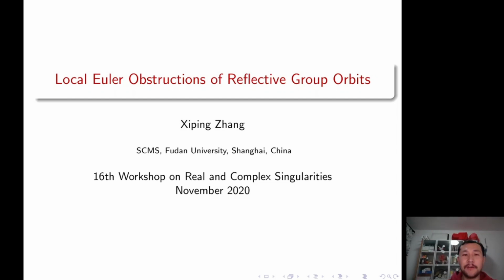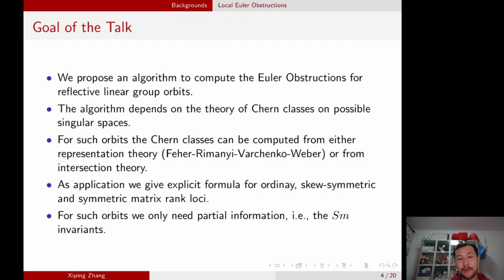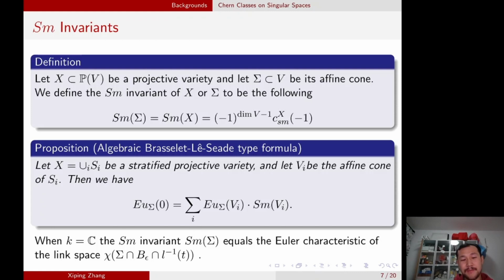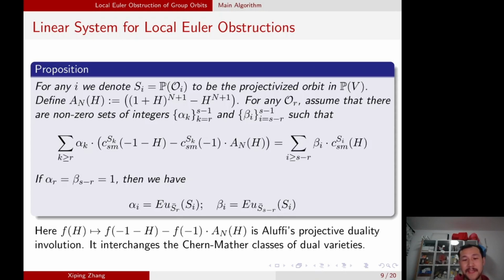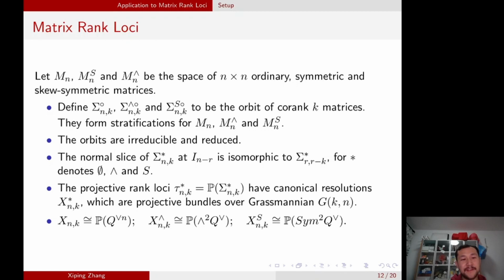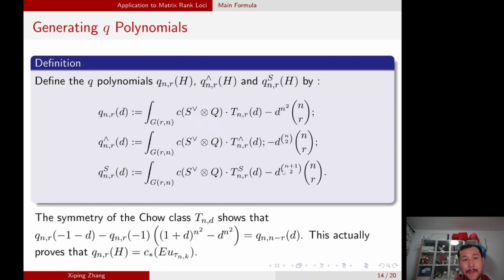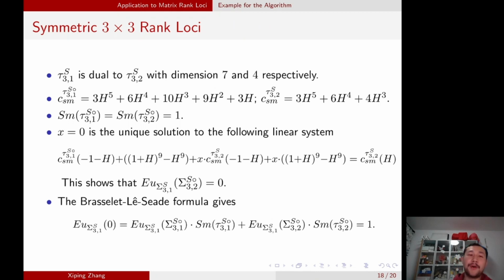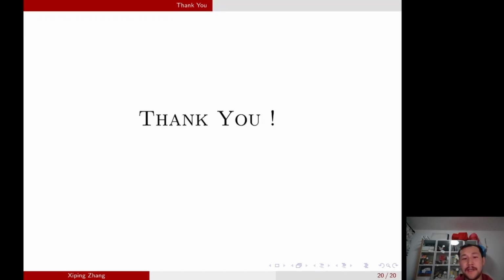Parallel Talk - Xiping Zhang (SCMS, Fudan University, China)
Title: Local Euler Obstructions of Reflective Group Orbits